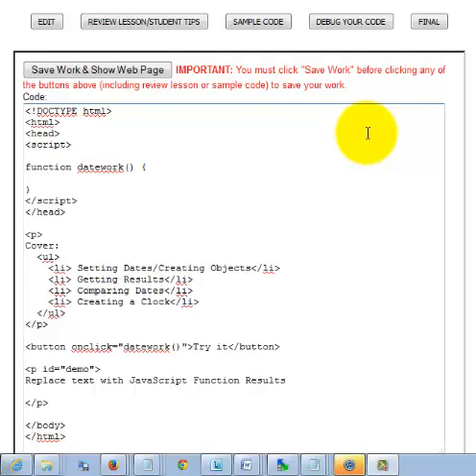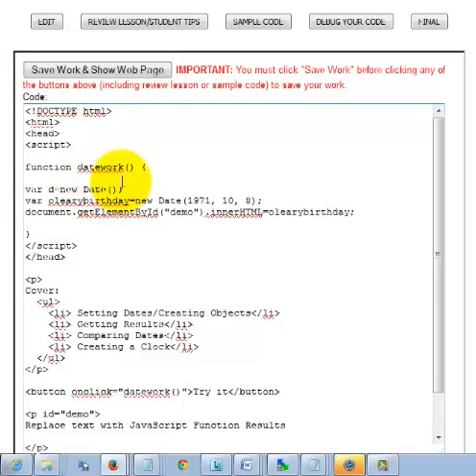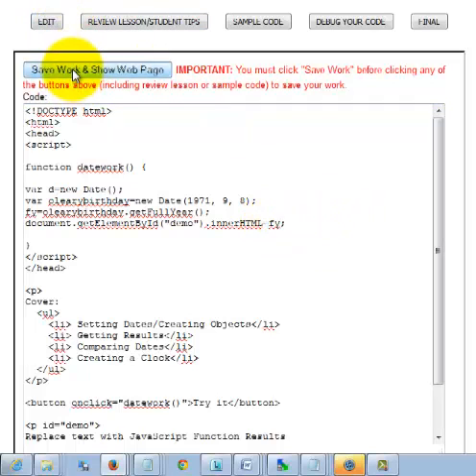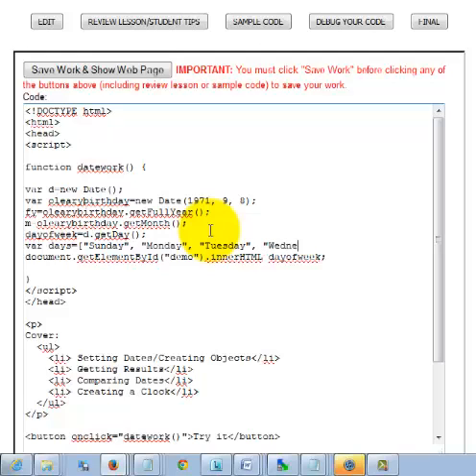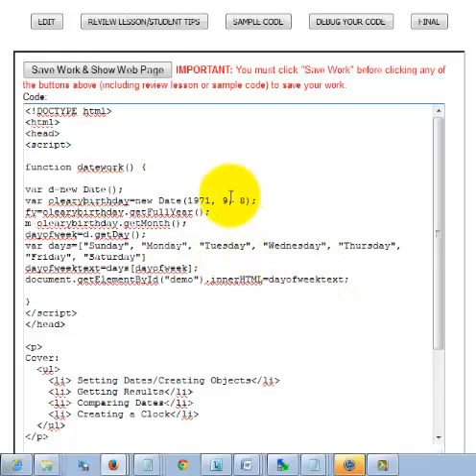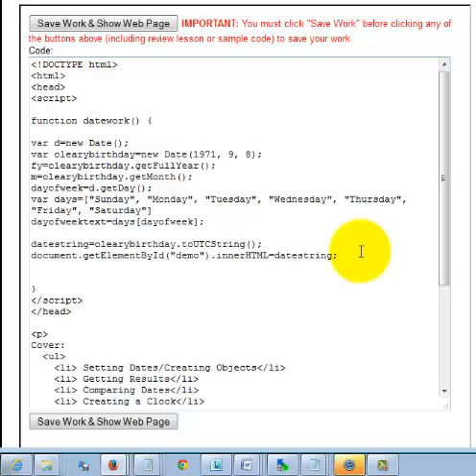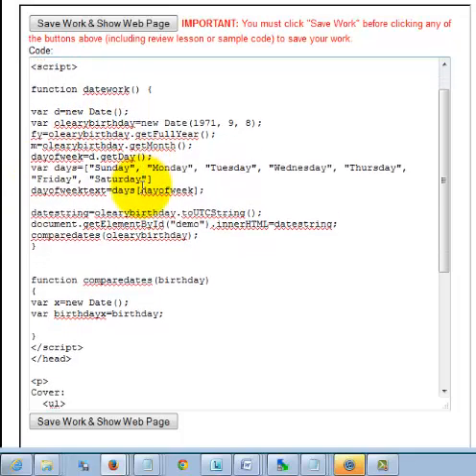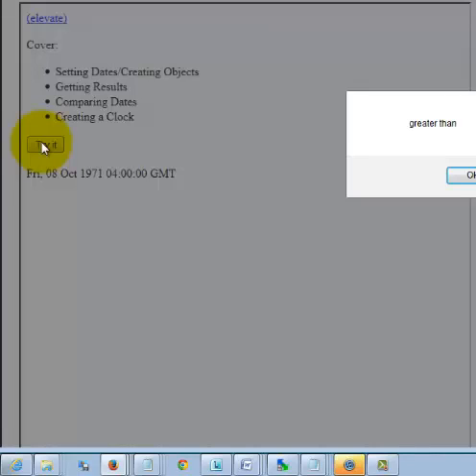JS Lesson Dates